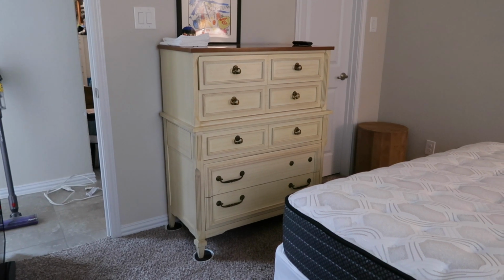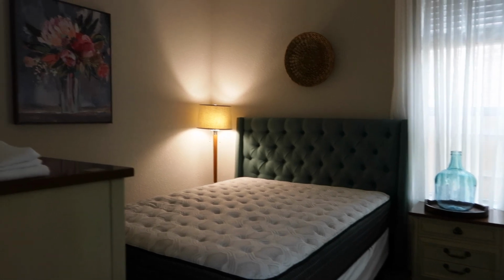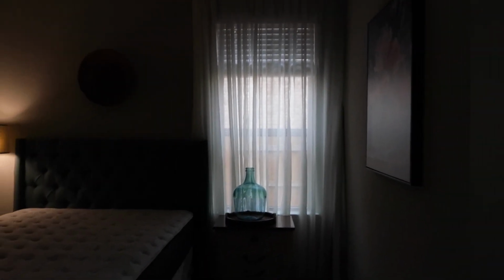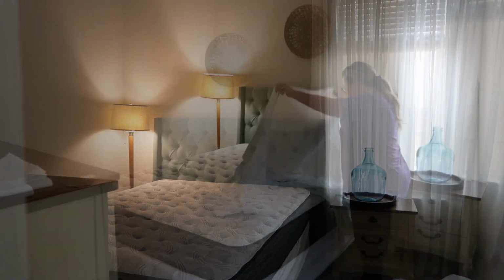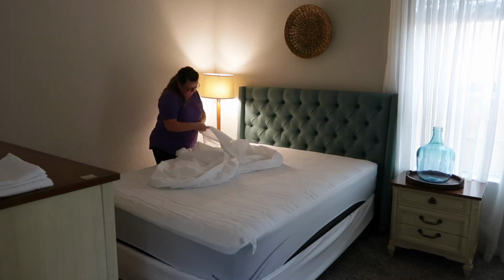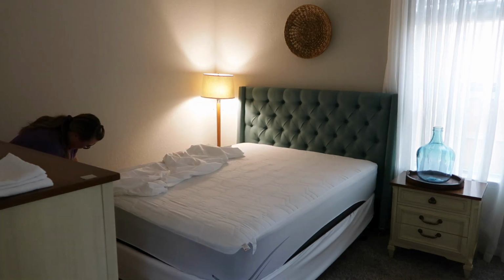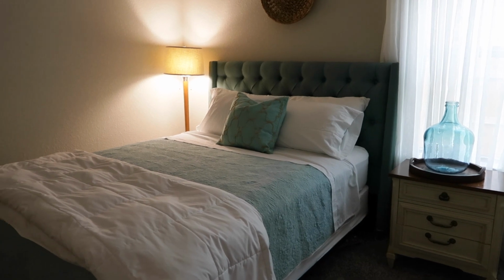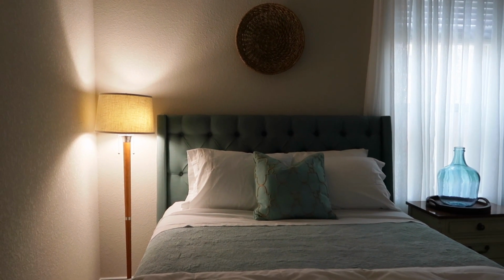Easy Weekly Cleaning Routine | Tips to Keeping A Clean & Tidy Home | Mom to Moms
☀️Today I'm sharing with you tips to keeping a clean & tidy home by using routines including my easy weekly cleaning routine. I have developed several routines over the years. I have a morning and evening routine. The Power Hour I do one day a week that helps me keep all my hard work maintained in only one hour a week. I have a reset routine that helps me reset my home quickly and can be used to quickly tidy before company. Finally I have a weekly deep clean where I follow 7 tasks that has me cleaning everything from the ceiling down to the floors. These routines do an excellent job at keeping my home clean and tidy.

*Helpful Links*

💌HAPPY MAIL
Michelle Lowe
2300 SCENIC DR
GEORGETOWN, TX
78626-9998